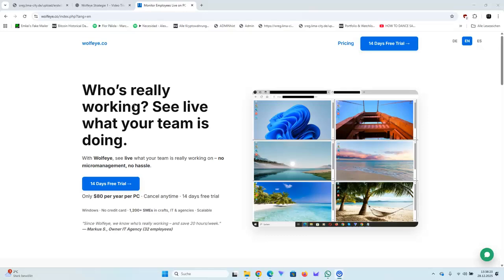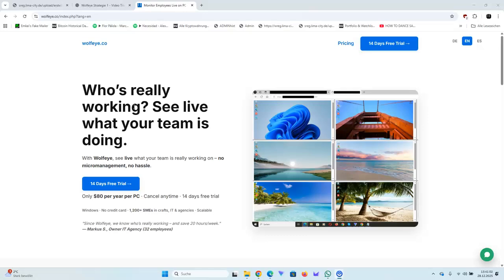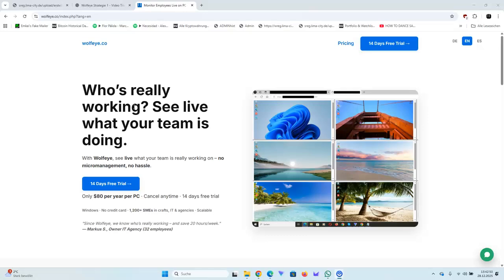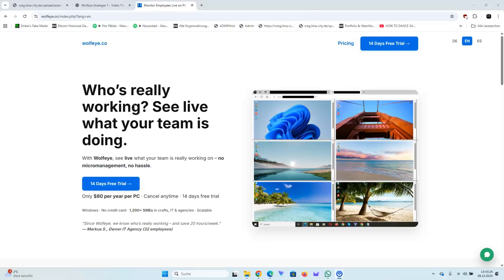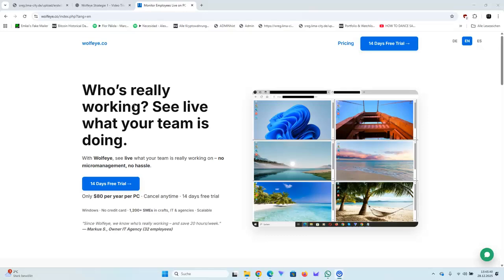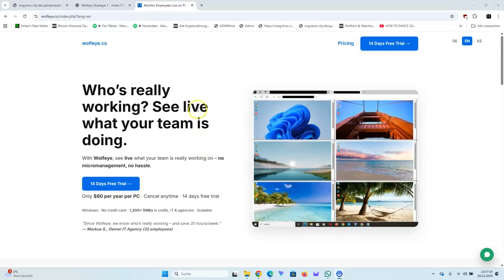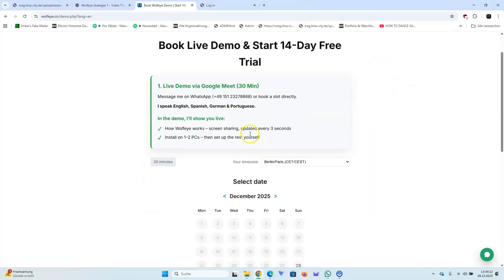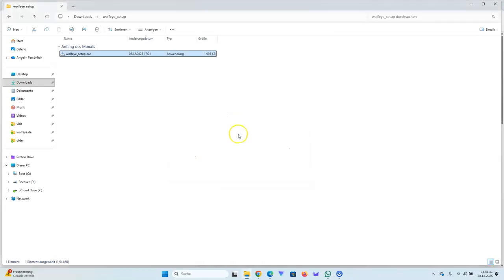How to Choose the Right Employee Monitoring Tool for Your Business Without Overcomplicating It